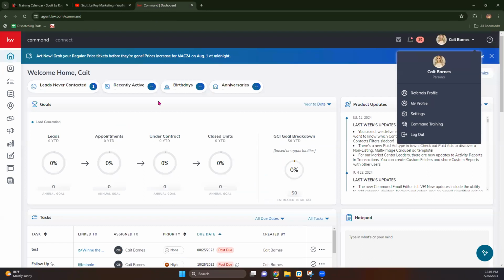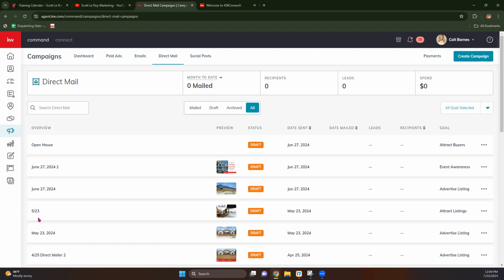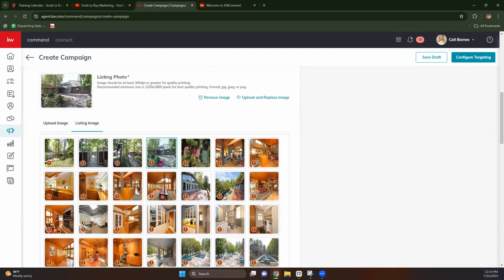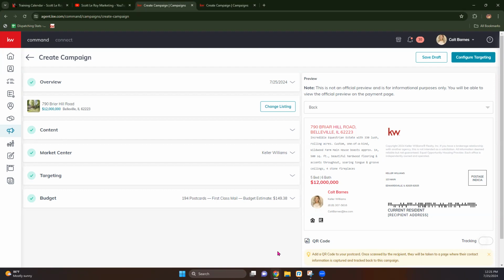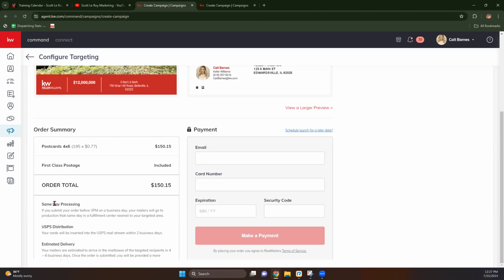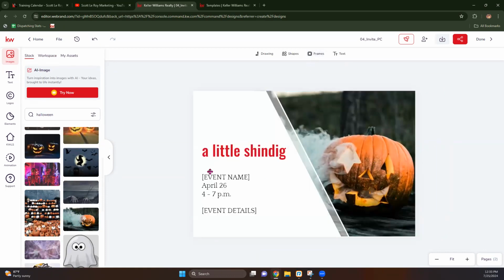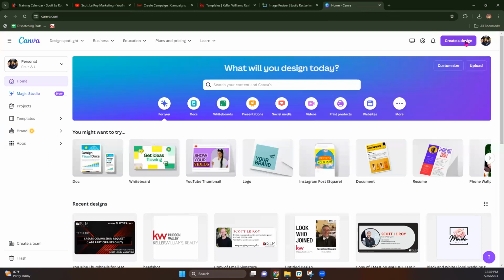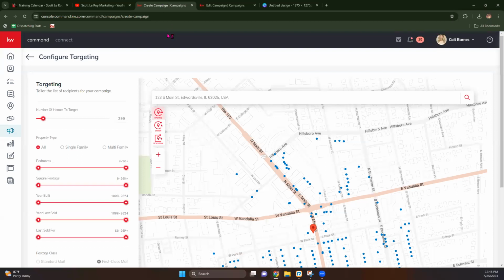Nurture Your Database: Direct Mailers 7/25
In this overview we will create a postcard design in Command, and navigate the Direct mailer campaign to mail! Send Postcards out to your database or target a new area of leads!